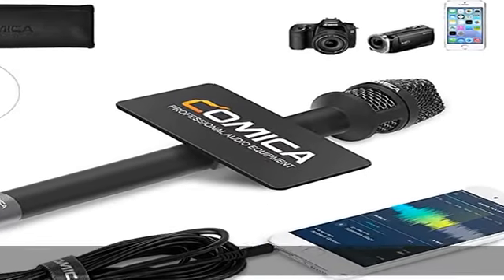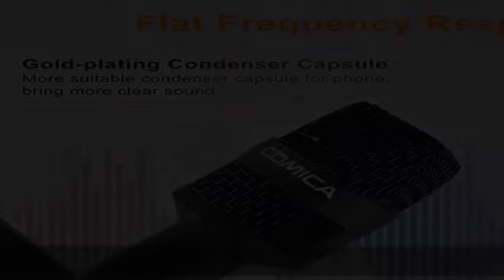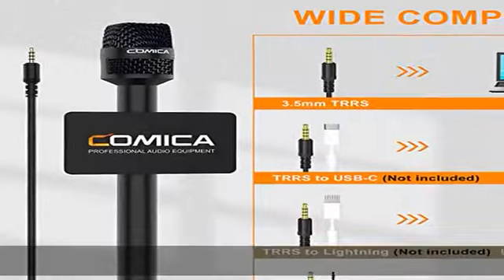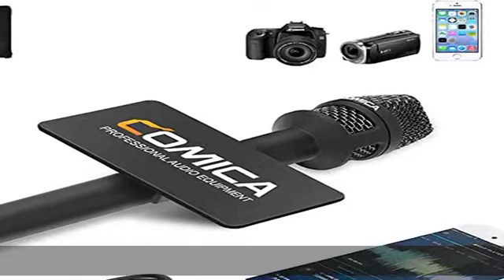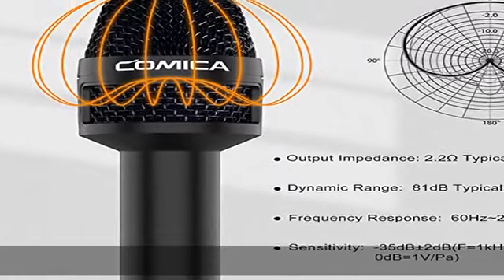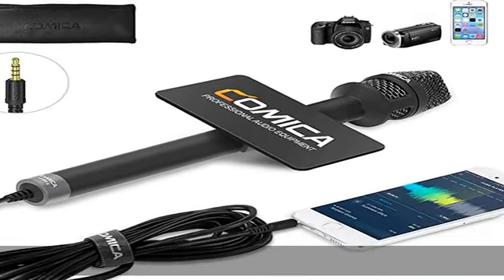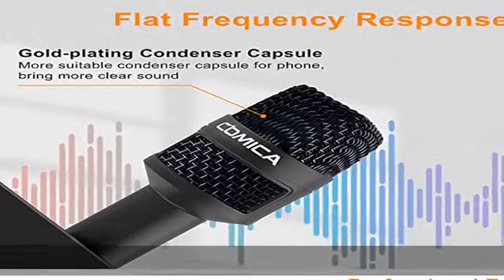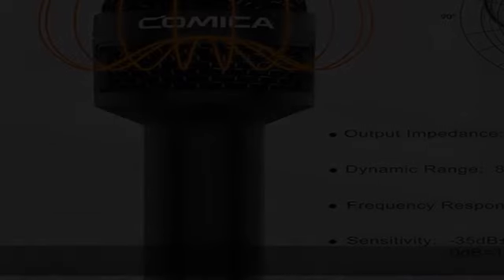comica Handheld Interview Microphone, HRM-S 3.5mm TRRS Cardioid Condenser Reporter Microphone for R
comica Handheld Interview Microphone, HRM-S 3.5mm TRRS Cardioid Condenser Reporter Microphone for Recording, Speech, Stage, Vocal Mic for Smartphones Laptops and DSLR Cameras